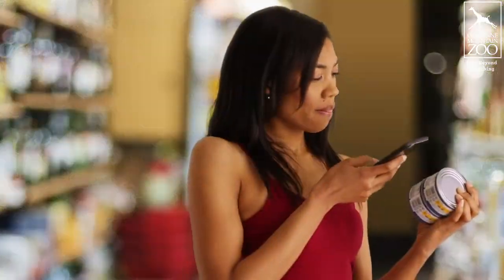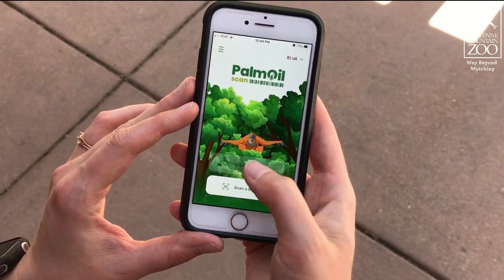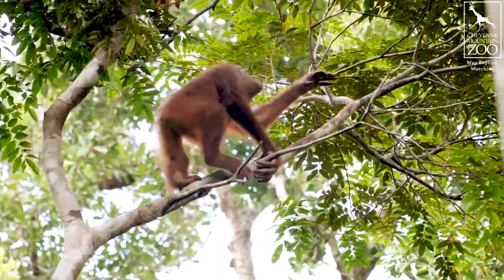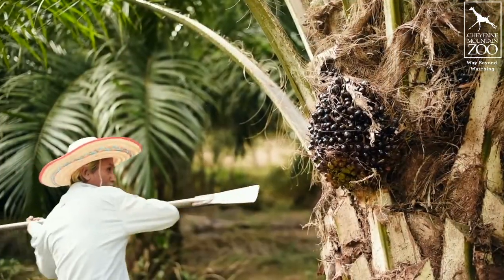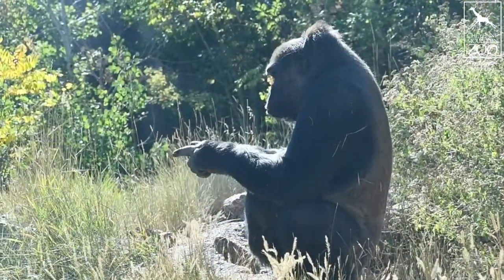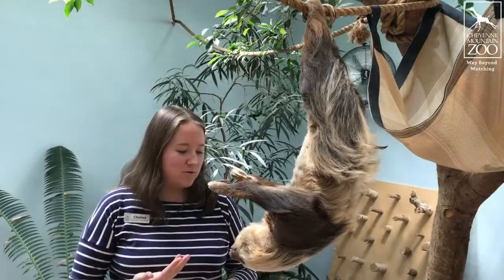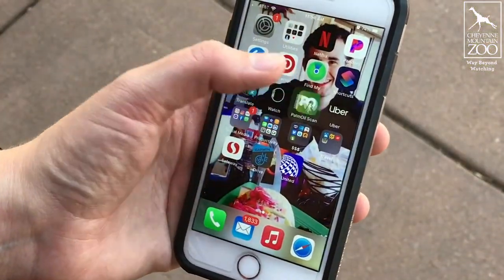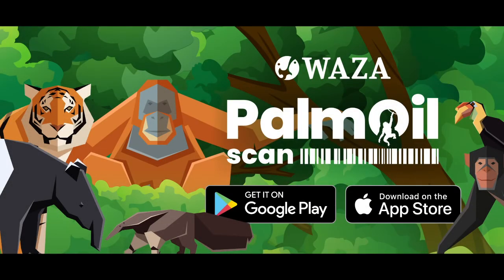CMZoo Helps Launch PalmOil Scan: A Free Global Mobile App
If you’ve ever wanted to save the rainforests from the comfort of your smartphone, now’s your chance. With a brand-new free global mobile app, everyone has the power to advocate with their shopping choices, and to make large companies listen to their demands for sustainably produced palm oil.

Cheyenne Mountain Zoo (CMZoo), under the direction of the World Association of Zoos and Aquariums (WAZA), is launching a mobile app, called PalmOil Scan. The free smartphone app will empower consumers to make informed, environmentally-friendly shopping decisions, just by scanning a barcode. PalmOil Scan is available on the Apple App Store and Google Play in the U.S. and Canada now.

“With this app, consumers can easily make informed choices that benefit wild animals and their habitats,” said Tracey Gazibara, executive vice president at CMZoo and co-chair of the WAZA Palm Oil Subcommittee. “If worldwide consumers show preference for companies that source only sustainable palm oil, we can create a demand that other companies can’t ignore. When more companies realize their potential customers will not stand for the use of unsustainable palm oil, we can prevent more deforestation and help endangered animals recover in the wild.”

Palm oil is an edible oil that can be found in about half of the products consumers purchase. It is used in candy, soaps, cosmetics, pet food, and even toilet paper. Because of high demand, unsustainable palm oil production has resulted in deforestation across Southeast Asia, and other tropical areas, which means critically endangered species like orangutans, tigers, and elephants are losing their homes.

However, when produced sustainably, palm oil is the most productive edible oil available. Oil palms – the trees that palm oil comes from – produce four to ten times more oil than alternatives like soy, olive, canola and coconut. Switching to these alternatives would cause even more deforestation in tropical areas, which is why consumers must demand sustainable palm oil.

Conscientious consumers can scan the barcodes on thousands of products in the app’s extensive database (which is being updated and expanded constantly) to see if they are produced by a company that has committed to sourcing sustainable palm oil. The new app also has a search feature, so if consumers scan a product that isn’t orangutan-friendly, they can easily choose an alternative that is.

Companies that have previously relied on their customers’ lack of knowledge about unsustainable palm oil and its impact on orangutans, tigers, rhinos, and elephants will soon recognize their competitors have the edge on them.

“Companies that continue to use unsustainable palm oil in their products need to see that consumers have the tools and knowledge to find out whether they value the habitats that so many endangered species depend on,” said Gazibara. “Sustainable palm oil production is possible, and it is time for us all to hold companies to a higher standard.”

CMZoo has been a leader in sustainable palm oil advocacy for more than a decade. The Zoo launched a similar mobile app for consumers in the U.S. and Canada in 2014. More than 160,000 verified users have educated themselves by using CMZoo’s app. Its design, database and user experience served as the foundation for the design of PalmOil Scan, which has the potential to reach millions more people around the world.

With the launch of PalmOil Scan, CMZoo has discontinued its former app. Depending on individual smartphone settings, users who previously used the CMZoo palm oil app may have automatically downloaded PalmOil Scan, or they may need to delete the old app and download PalmOil Scan manually. It is available now in the U.S. and Canada, and will be available in additional countries later this year.

To learn more about sustainable palm oil, and how the power of consumer choice can save critically endangered animals in Southeast Asia,